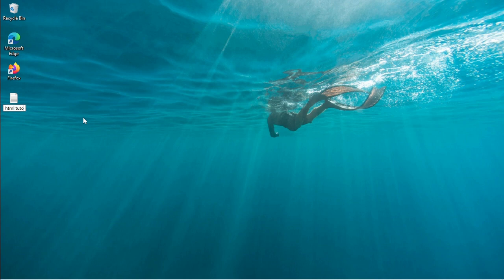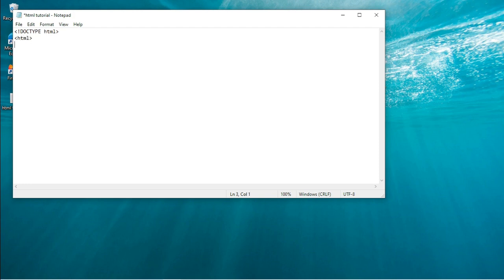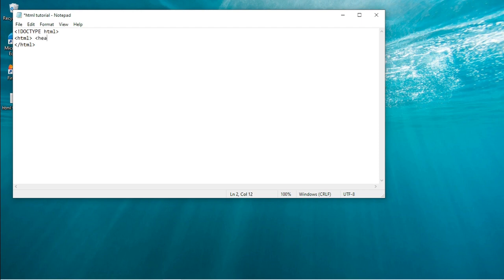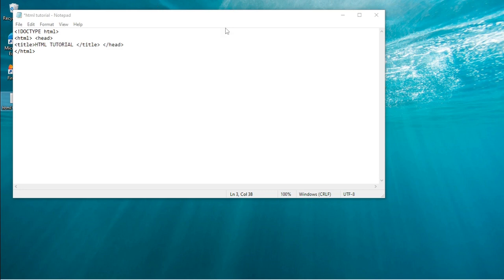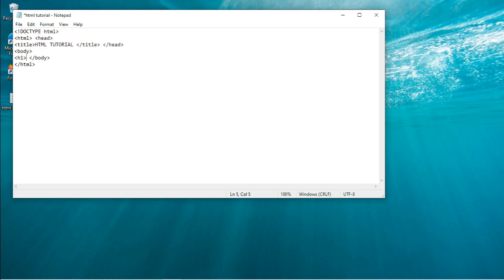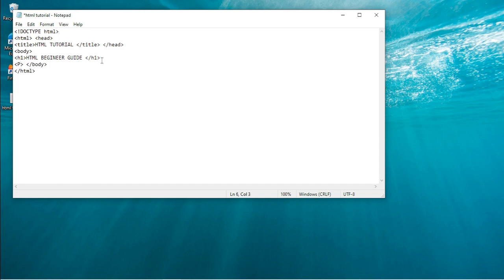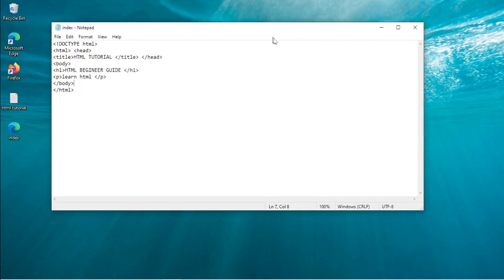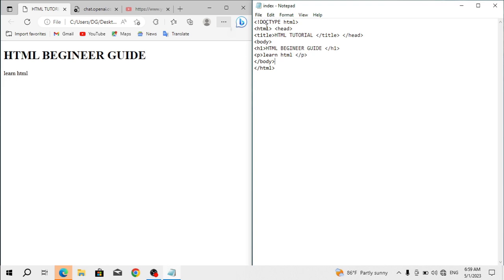Mastering HTML in 11 Minutes | Beginner's Tutorial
In this beginner's guide to HTML, we'll cover everything you need to know to start building your own website. From the basics of HTML tags to creating your first webpage, we'll guide you through the process step-by-step. Our easy-to-follow tutorial is perfect for those who are new to web development or those who want to refresh their knowledge of HTML.